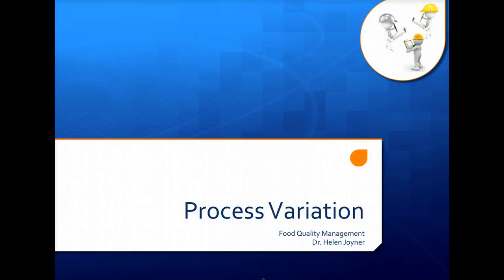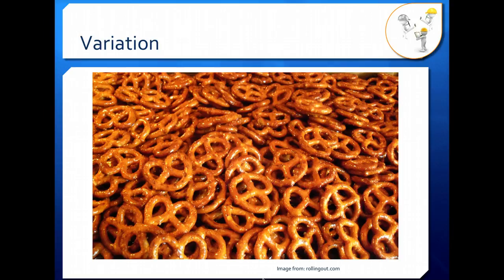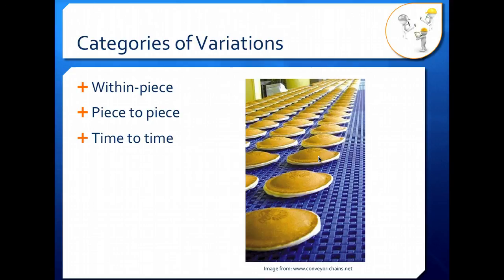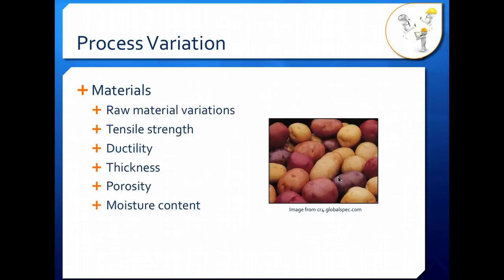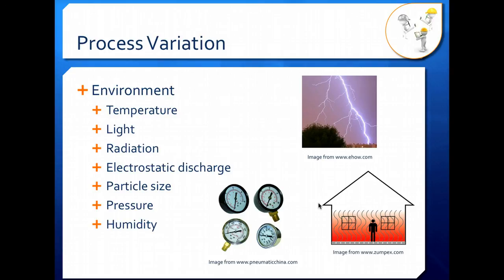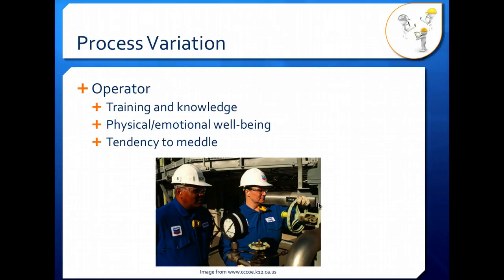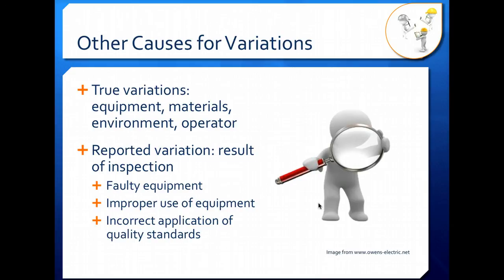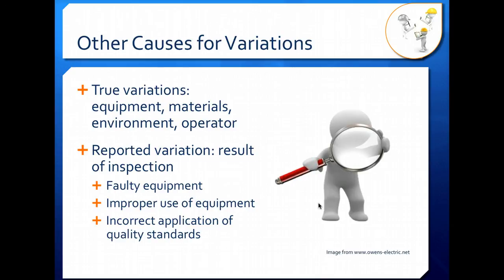Process Variation Lecture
This lecture covers variation and the sources of variation in processes.